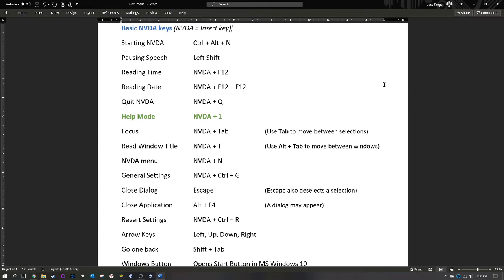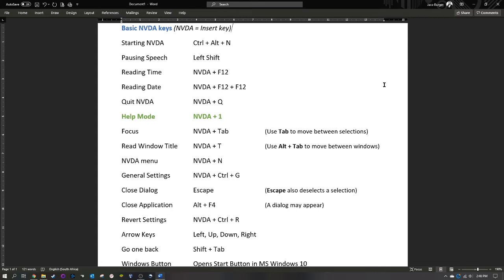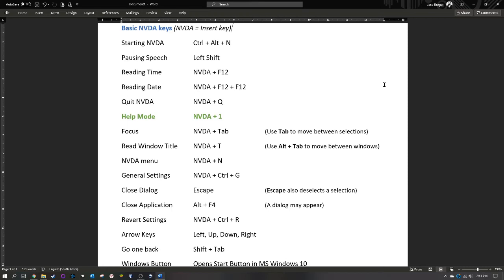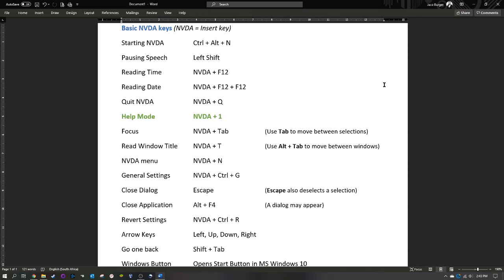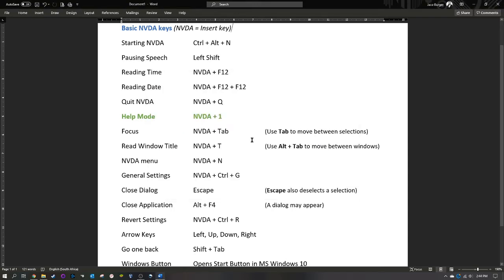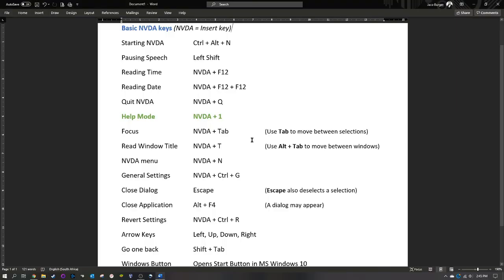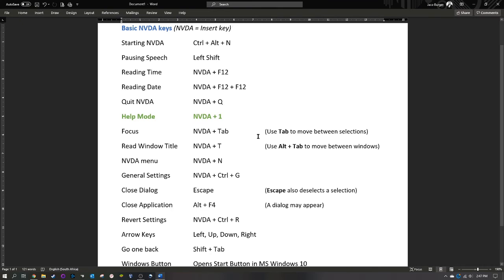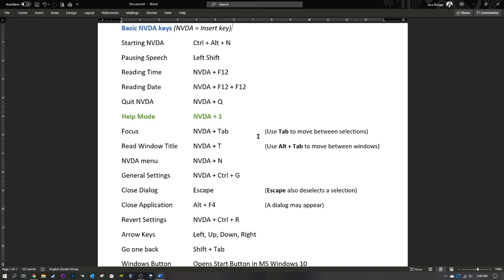NVDA - Some Basics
In this video we explore using NVDA. Reading time, moving between windows and reverting your settings to default.